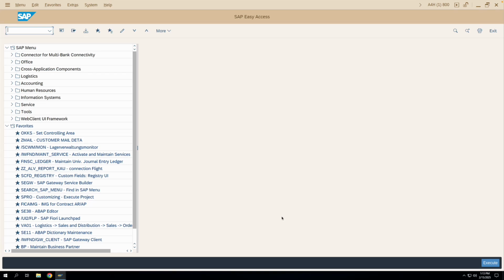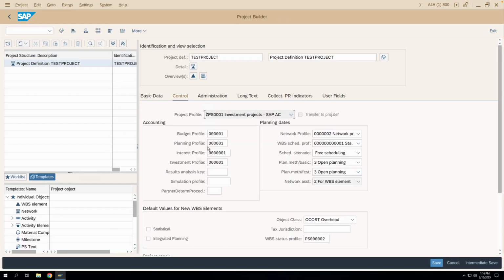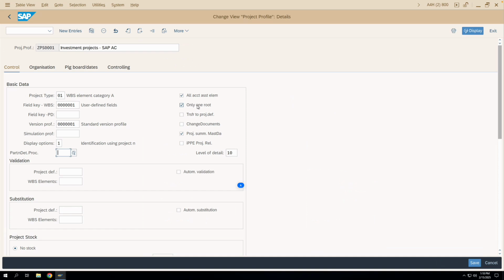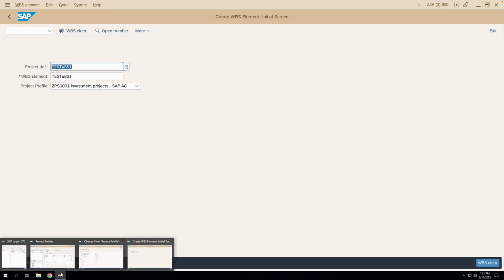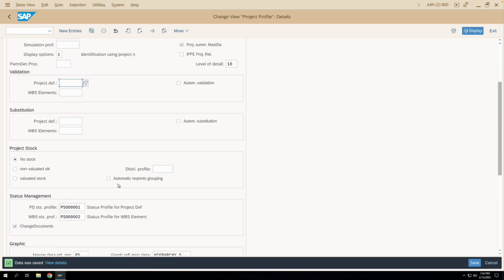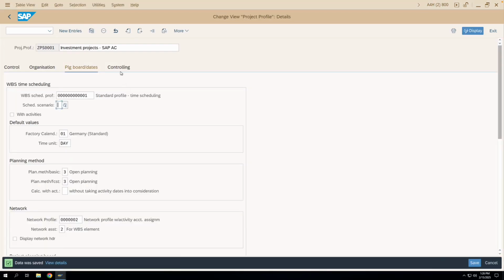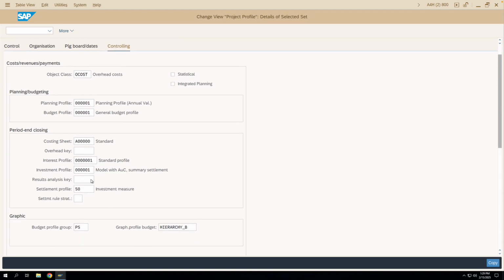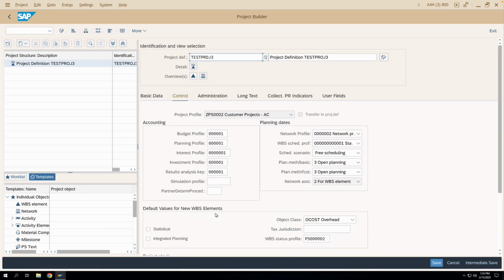Project Profile in S/4HANA - SAP PS - AC SAP Consulting